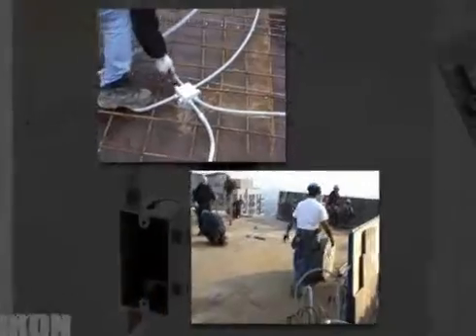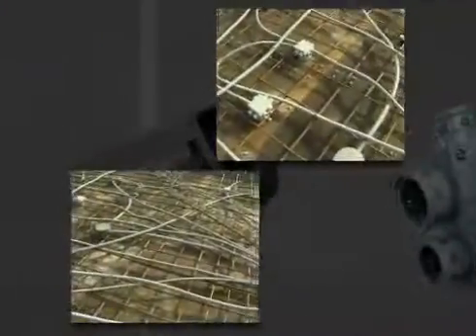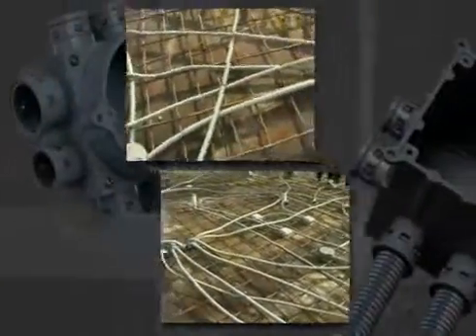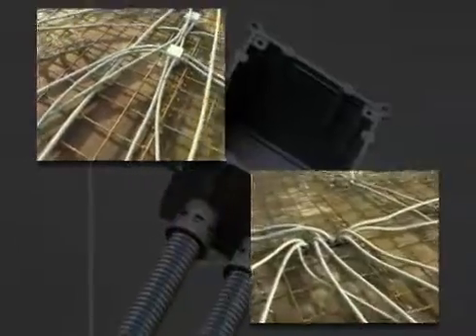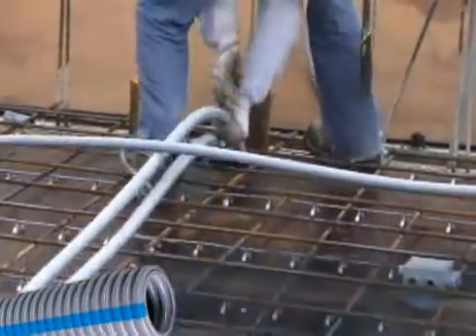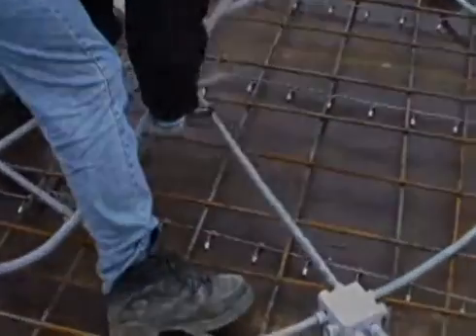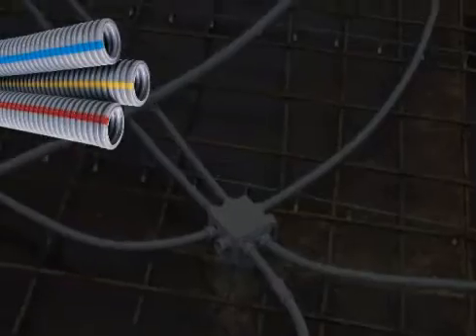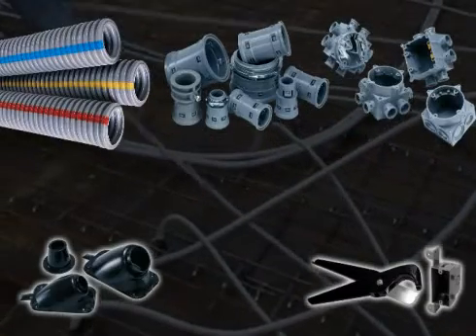Kwikon ENT & Kwikon Fittings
Noncorroding and nonconducting, Kwikon Electrical Nonmetallic Tubing (ENT) is engineered for the rugged day-to-day challenges of the construction industry - whether encased in concrete, concealed in walls or ceilings, or in direct burial applications. Kwikon ENT's corrugated construction allows it to be bent easily by hand requiring no special bending equipment. And our unique Kwikon couplings and connectors snap together to create a total integrated system that saves you time and money on the job.